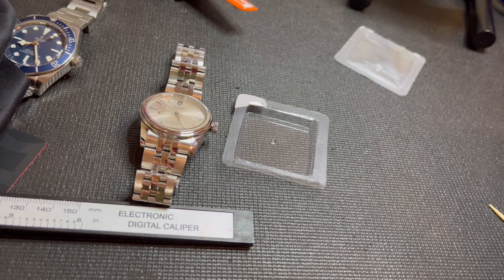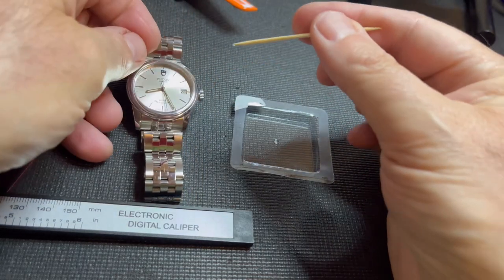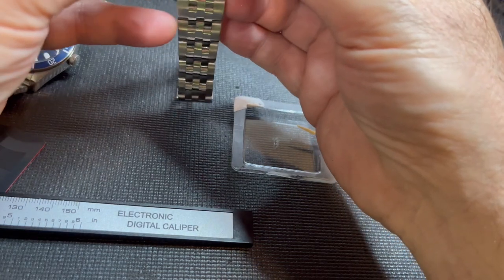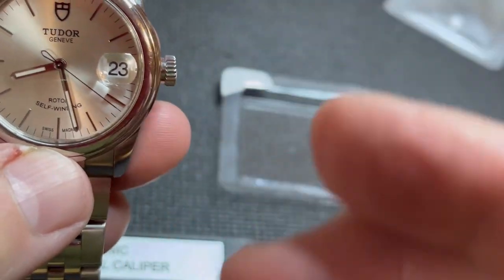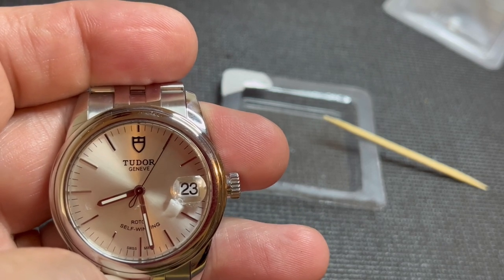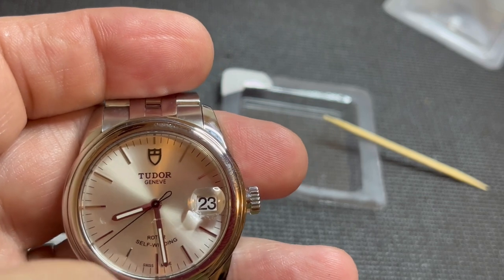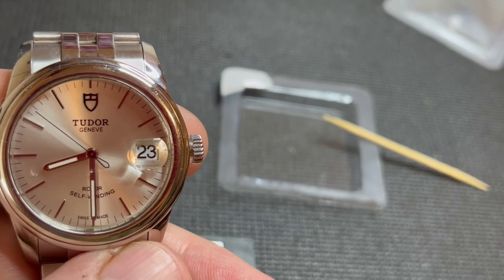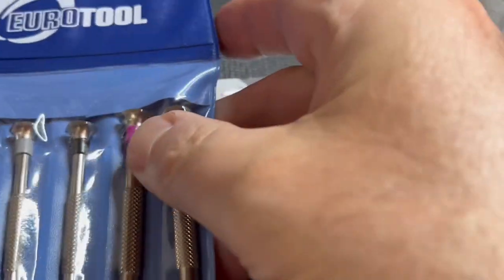How to add a date magnifier aka cyclops to a watch.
Here I discuss how to add a date magnifier also known as a cyclops to a watch.  Very easy to do in under 5 minutes. As our eyesight diminishes over time a date magnifier is a great way to make the date more readable. The ice thing about adding a cyclops is that it is reversible.  Date magnifier and special glue was purchased off AliExpress.